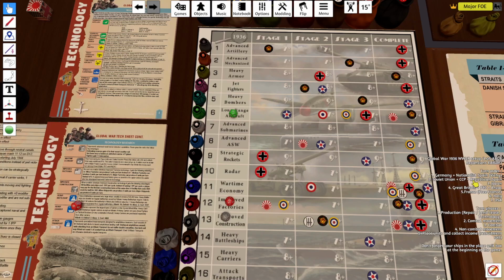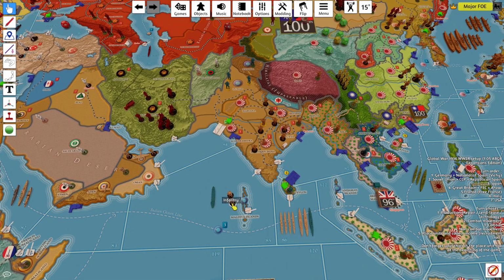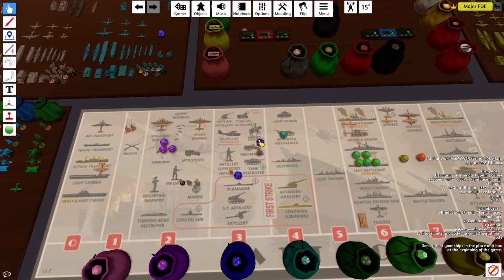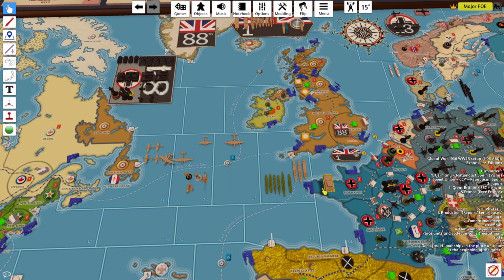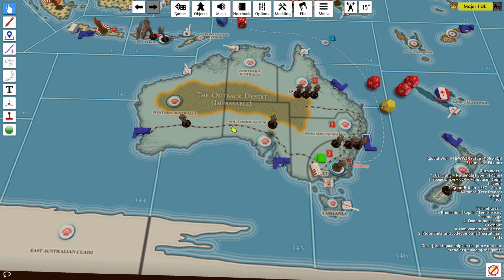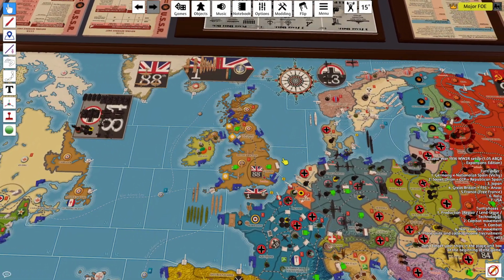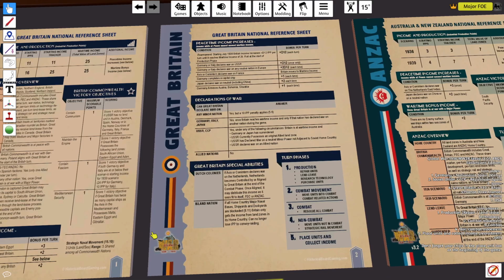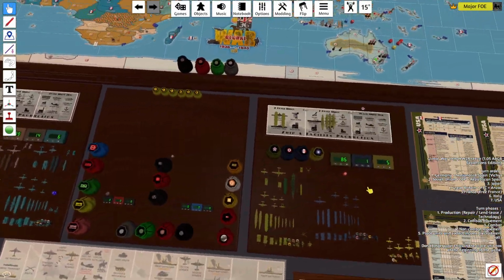Operation Last Chance Jul 43 UK France Major FOE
UK 39
ANZAC 14
FEC 6
France 8

Major FOE